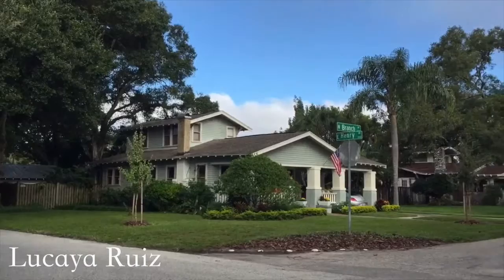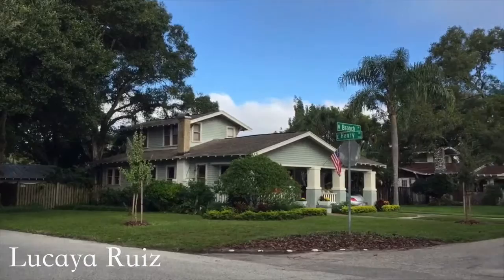Seminole Heights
Welcome to the beautiful historical Seminole Heights located in central Tampa...